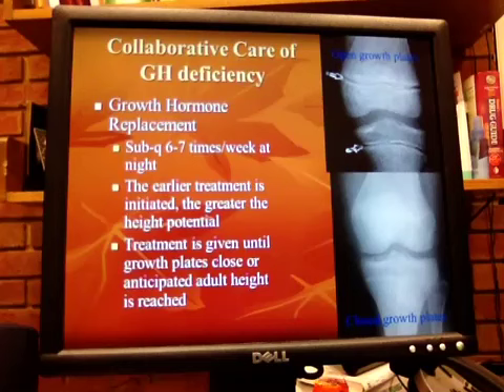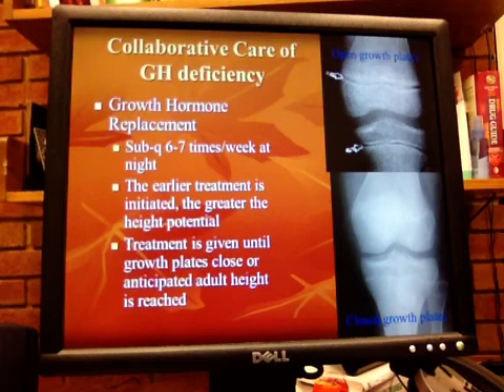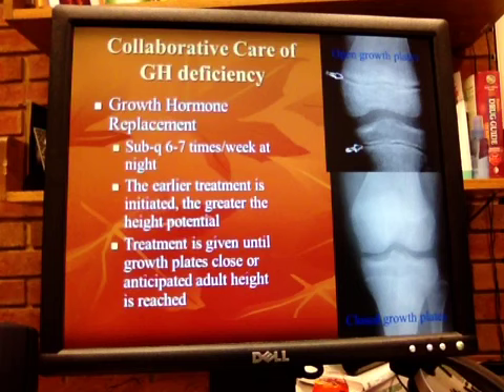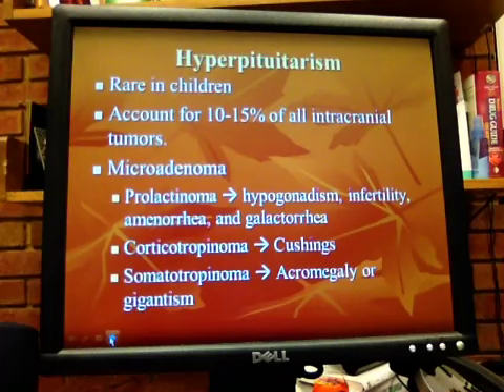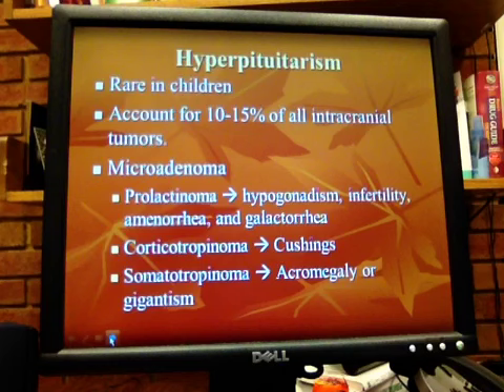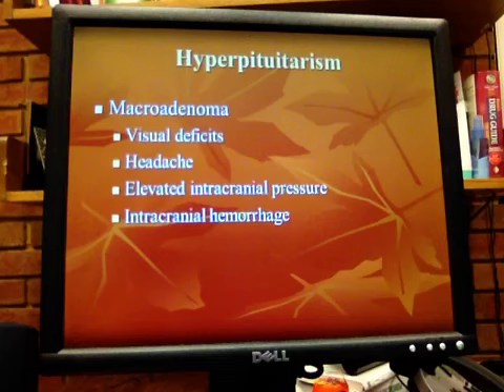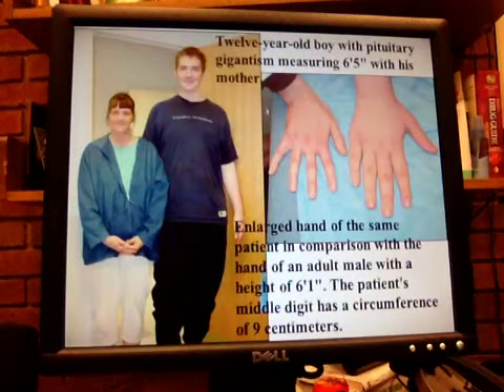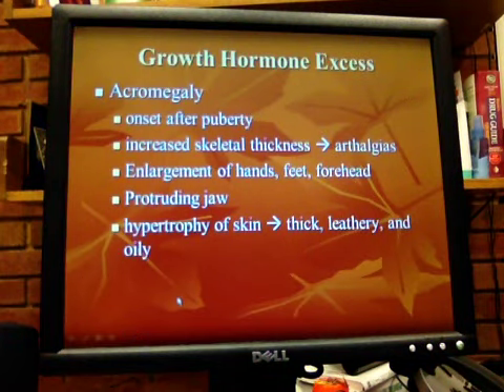Pituitary disorders 5